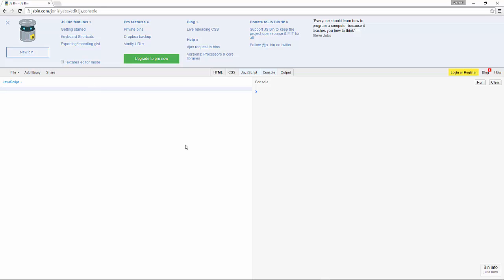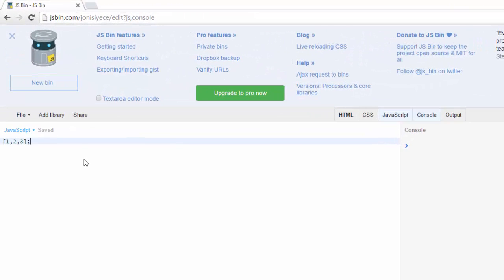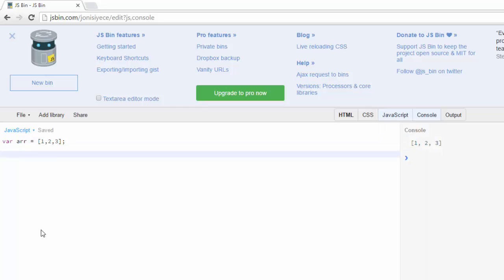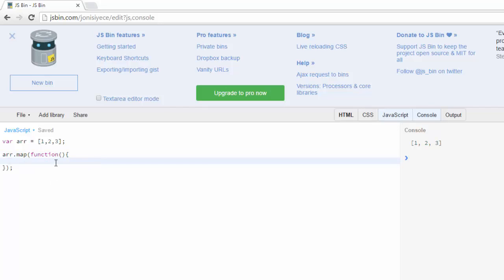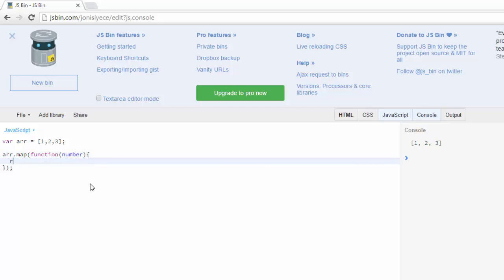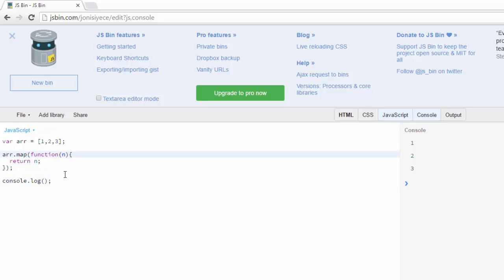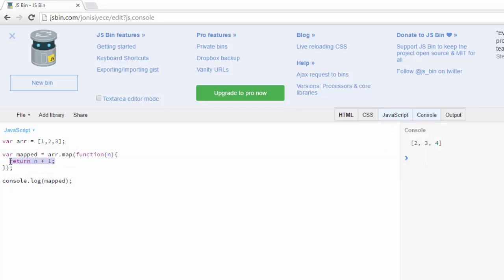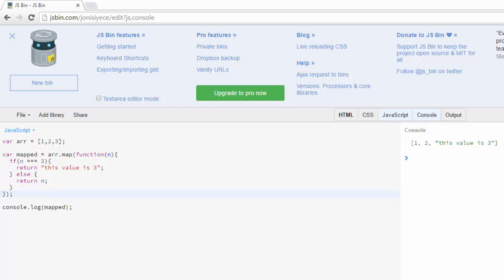Javascript - How to Use the Map Method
A QUICK LOOK AT HOW TO USE THE MAP METHOD TO CYCLE THROUGH AN ARRAY'S VALUES, MODIFYING EACH VALUE IN TURN ALONG THE WAY, AND FINALLY RETURNING A NEW ARRAY WITH THE MODIFIED VALUES